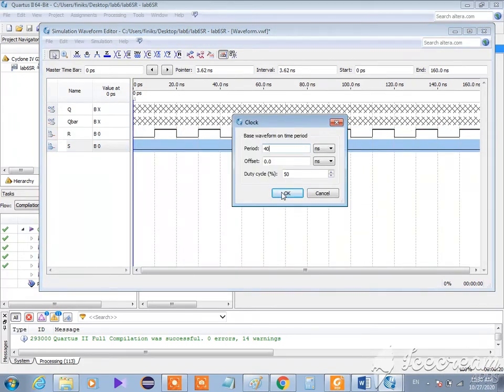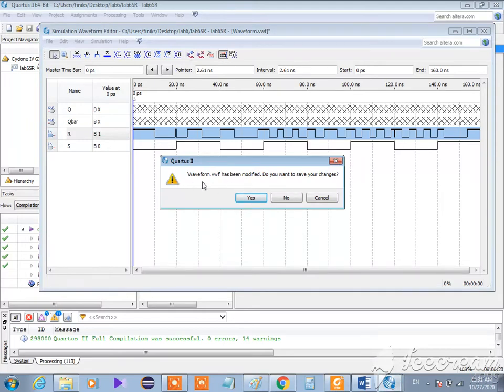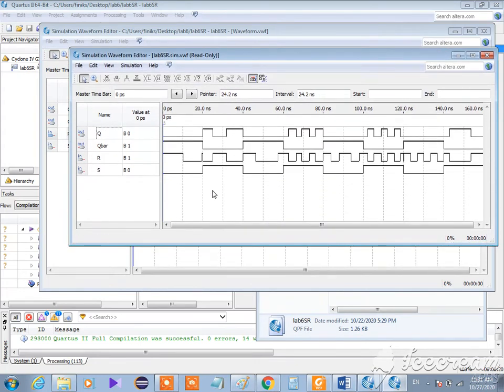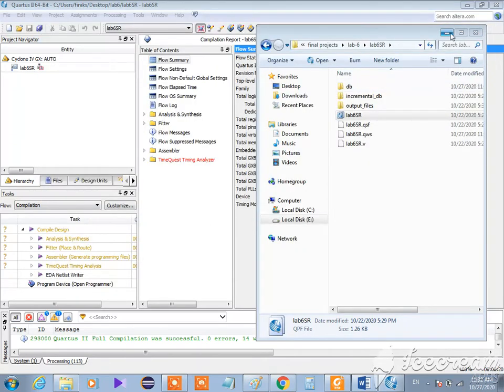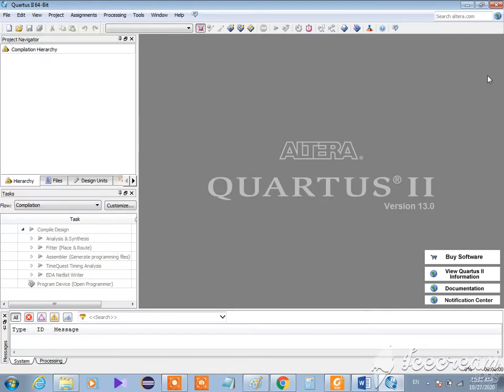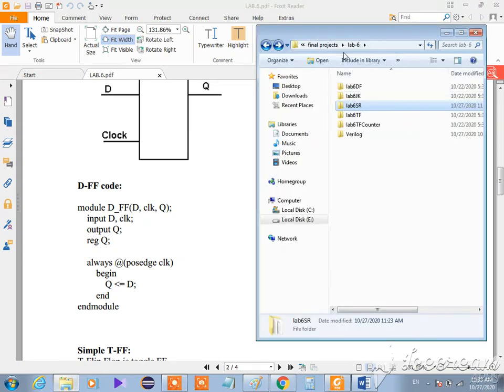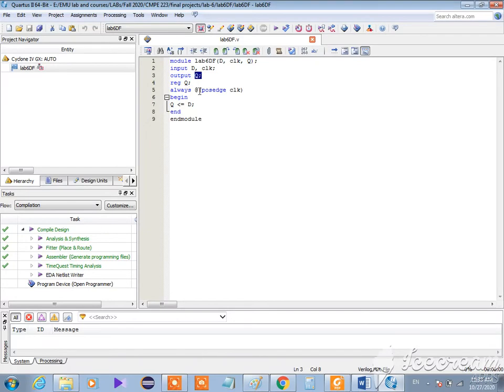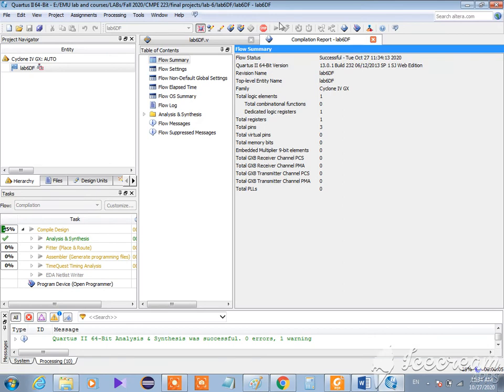Quartus-Verilog HDL-lab1 10